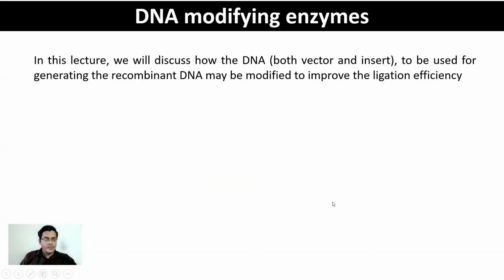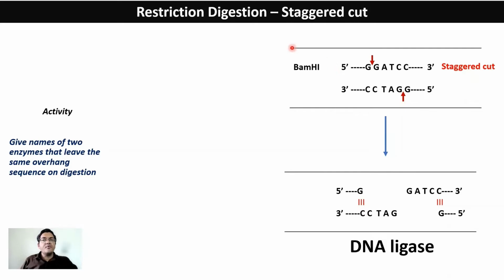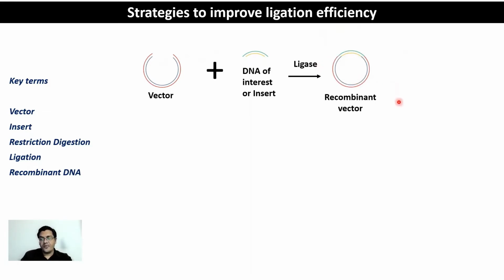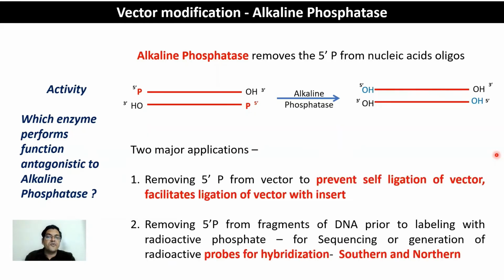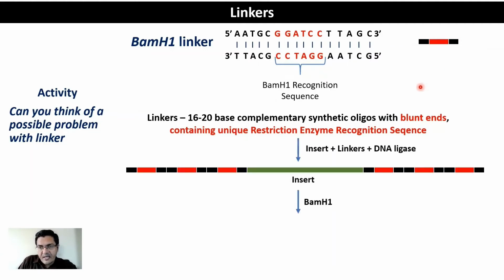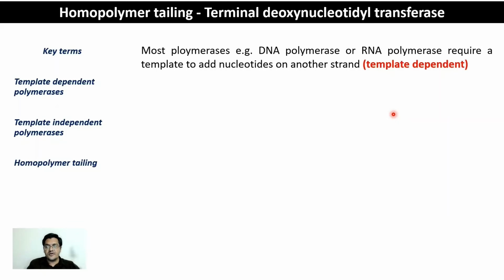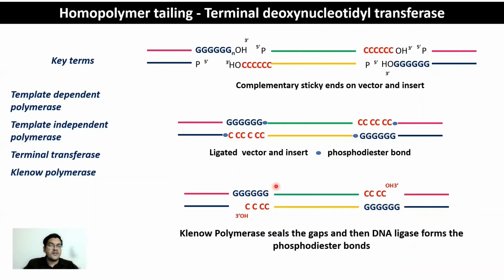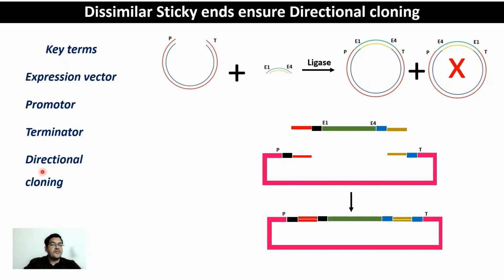GE3 - DNA modifying enzymes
In this lecture, I talk in details about enzymes other than Restriction Enzymes and DNA ligase, which play an important role in Recombinant DNA Technology - These include Alkaline Phosphatase, Polynucleotide kinase and Terminal Transferase.

I also elaborate on the use of Linkers, Adapters and Homopolymer tailing to ensure efficient ligation.

0:00 DNA modifying enzymes
1:37 Phosphodiester bond
5:32 Recombinant DNA Technology
7:44 Restriction Digestion - Staggered cut
12:48 DNA ligase
15:24 Strategies to improve ligation efficiency
19:09 Vector selfligation
23:41 Vector modification - Alkaline Phosphatase
25:55 Vector treated with alkaline phosphatase
28:55 Generating sticky ends in Insert
34:33 Problem with Linkers
35:14 Adaptors
38:10 Restoring the 5' Phosphate - Polynucleotide kinase
39:31 Homopolymer tailing - Terminal deoxynucleotidyl transferase
52:22 Dissimilar Sticky ends ensure Directional cloning